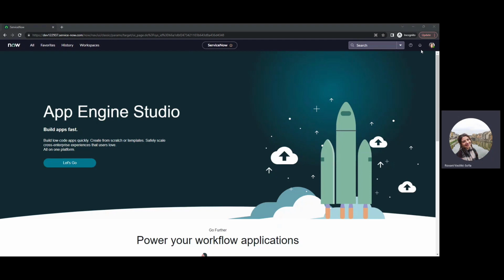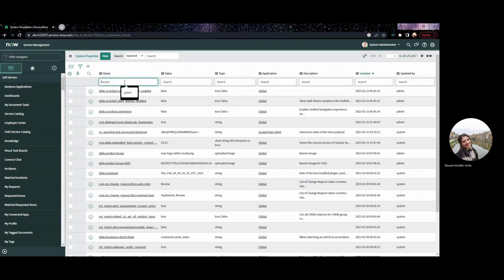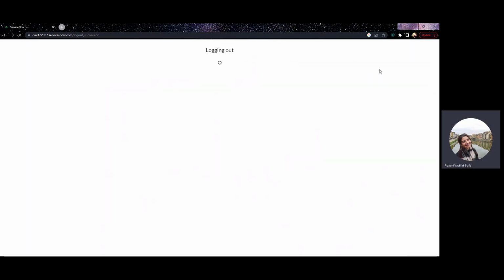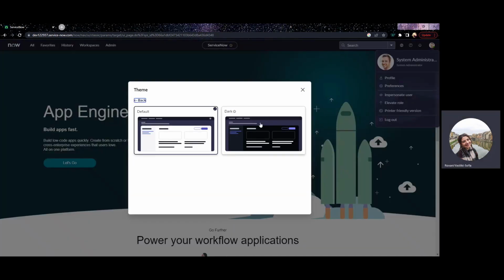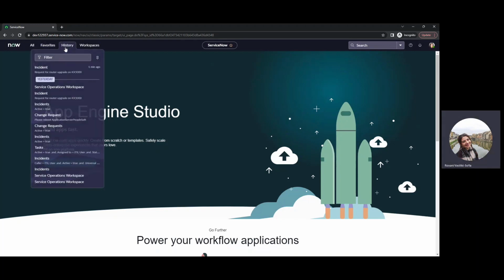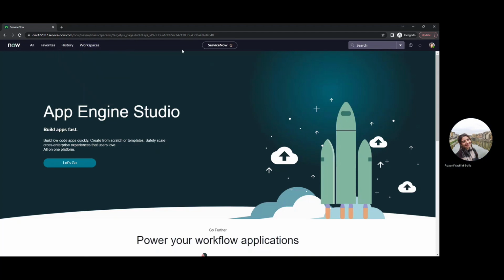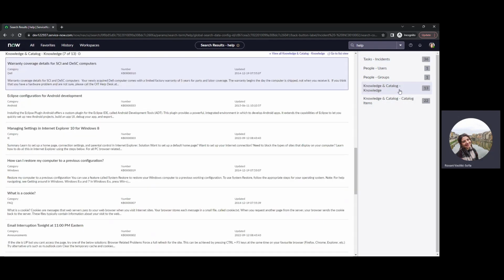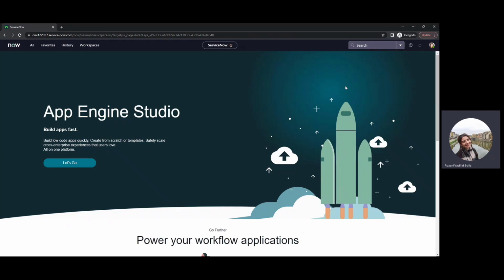Know How Next experience user interaction points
Tips and tricks to help you find information faster and boost your experience on ServiceNow.